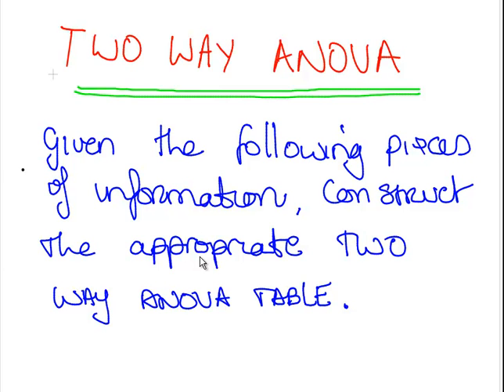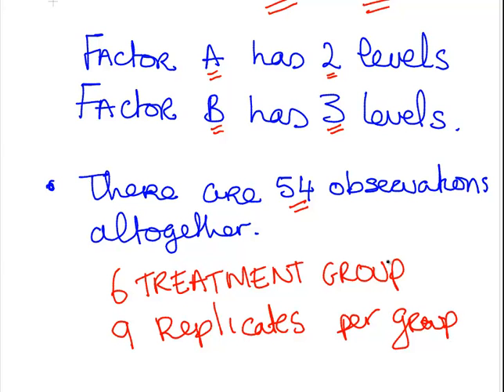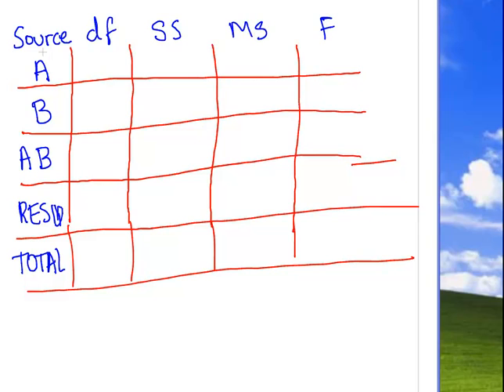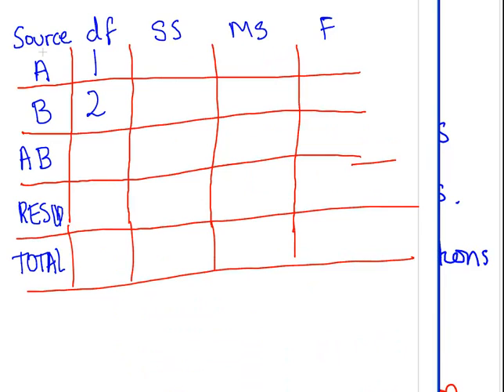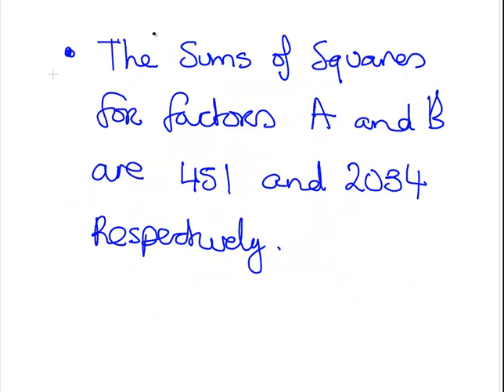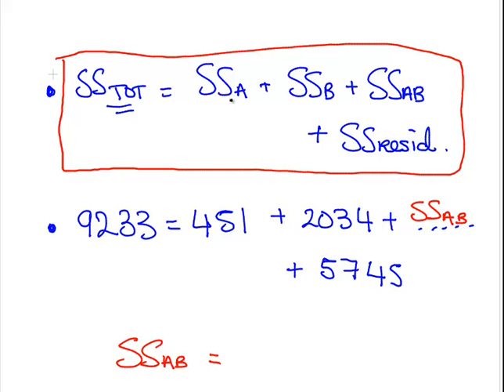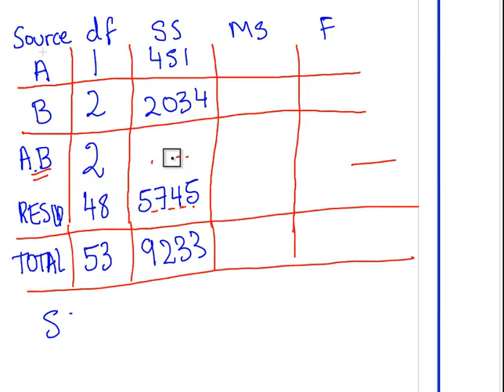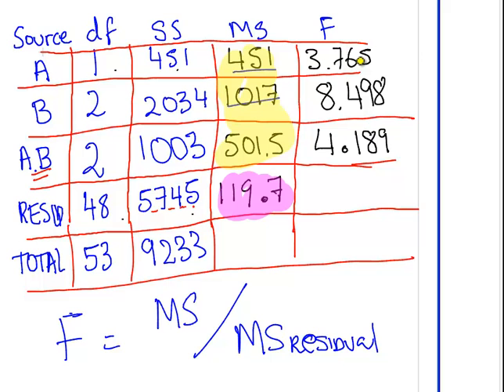Two Way ANOVA (interaction effect)